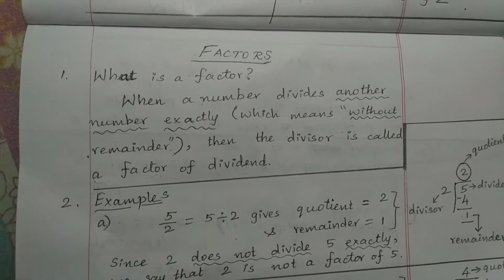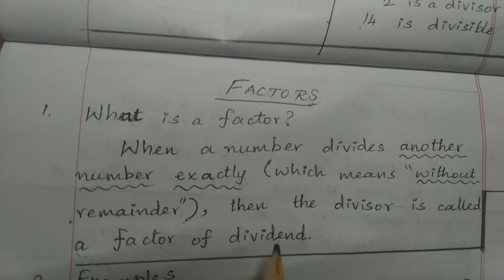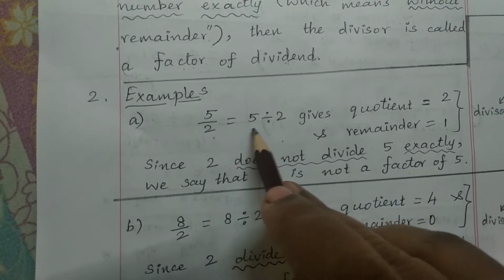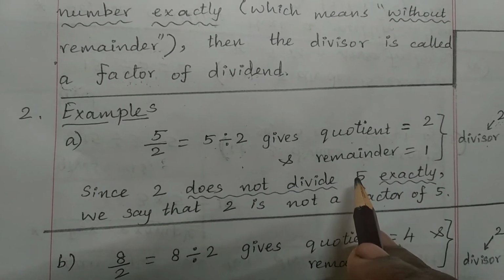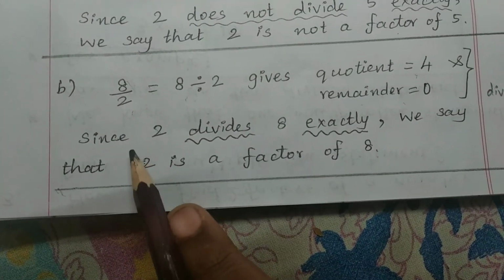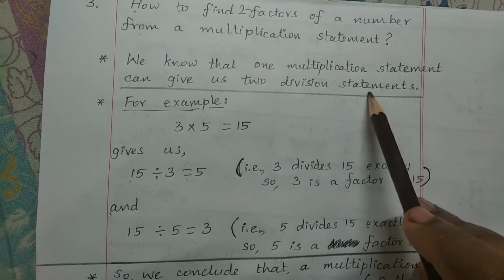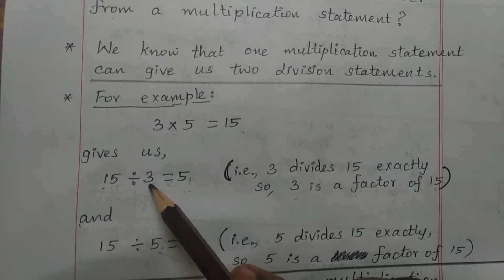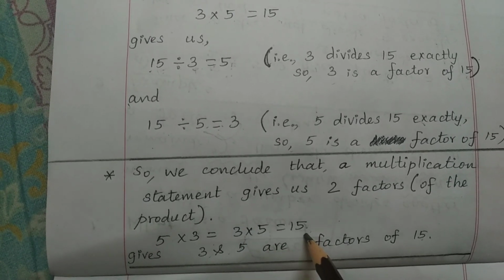FACTORS, VIDEO - 1 | MATHS| DEFINITION | FINDING 2 -FACTORS FROM A MULTIPLICATION STATEMENT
Definition of a factor,
Simple examples with clear explanation,
how to find 2-factors of a number from a given multiplication statement are discussed in this video.